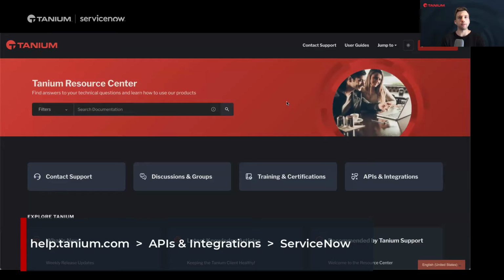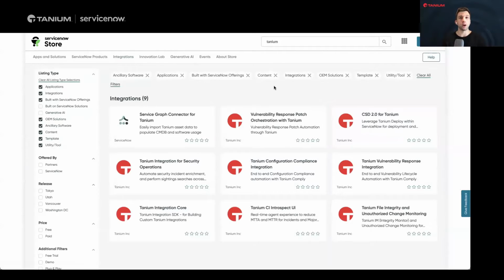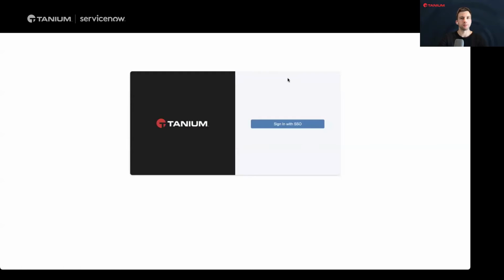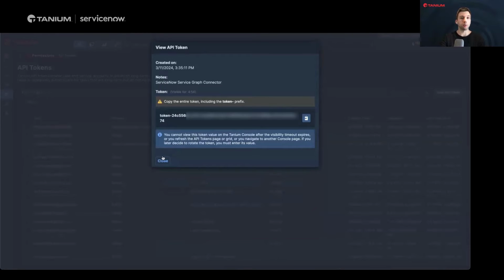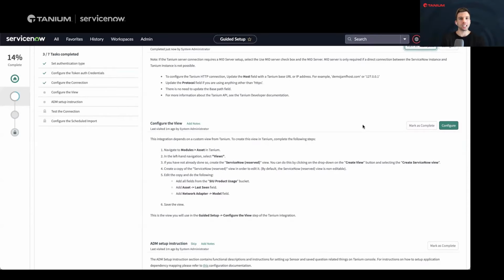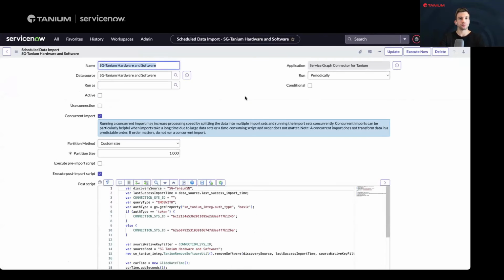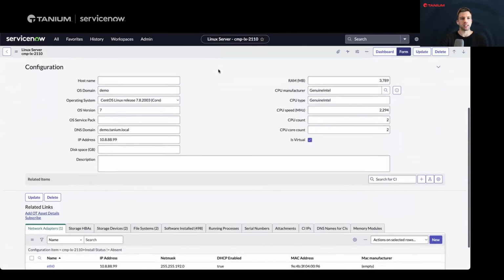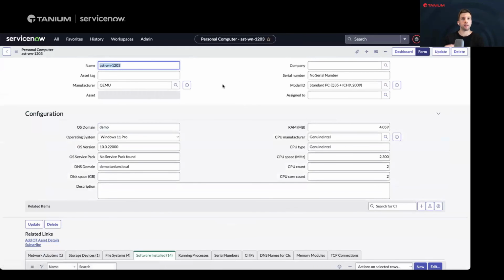ITAM & CMDB - EXPRESS - ServiceNow Integration - Tanium Tech Talks #85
See how Tanium can feed your ServiceNow CMDB with fresh asset inventory on today's Tanium Tech Talk. We're going to start at the beginning with asset data: hardware, software, usage, and more. Many Tanium customers update their ServiceNow CMDB multiple times per day to enjoy the benefits of accurate and timely asset data.
-Populate your ServiceNow ITAM/CMDB with fresh data multiple times per day to enable service desk and business use cases
-Push from Tanium, or pull from ServiceNow with the Service Graph Connector (preferred)
-Related CI data: hardware, software, network adapters, disks, file systems
-Customize the tables and fields you desire to send

SERVICE GRAPH CONNECTOR IS THE PREFERRED METHOD.

85 ITAM/CMDB Setup
There are two versions of this video:

RESOURCES
Docs

CHAPTERS
00:00 Intro
00:45 Where do I start with the integration?
01:29 Docs to follow along
01:58 DEMO: Tanium Asset View
04:08 DEMO: Service Graph Connector configuration intro
06:35 DEMO: Guided Setup
08:22 DEMO: Authentication Type
10:18 DEMO: Token Auth Credentials & Tanium API Token
10:30 DEMO: Tanium Persona for API Token
12:40 DEMO: Tanium API Token
15:33 DEMO: Token Auth Credentials & Tanium API Token (continued)
15:48 DEMO: Connection
18:35 DEMO: View and Connection troubleshooting
21:04 DEMO: SKIP ADM
21:34 DEMO: Test connection & troubleshooting
23:35 DEMO: Schedule Import & Run
27:15 DEMO: ServiceNow CMDB data first look
33:43 Troubleshooting tips
34:21 Wrap up & resources